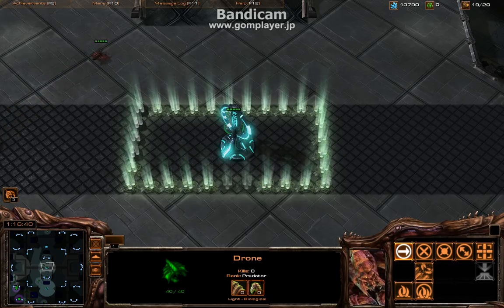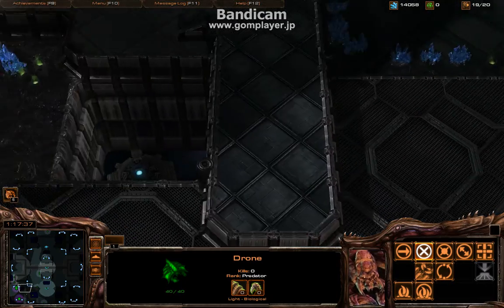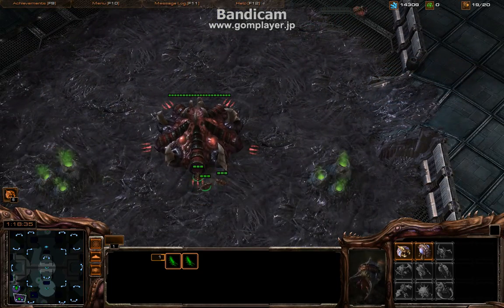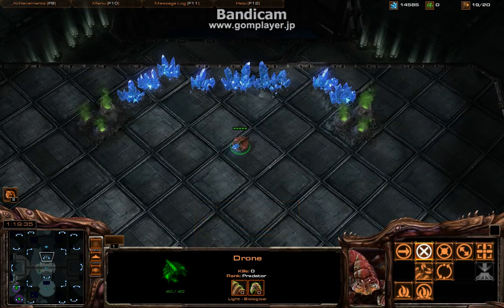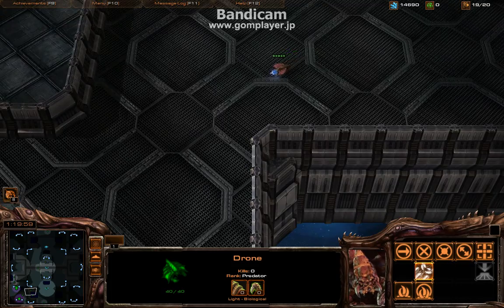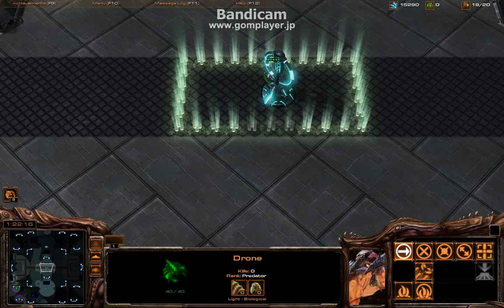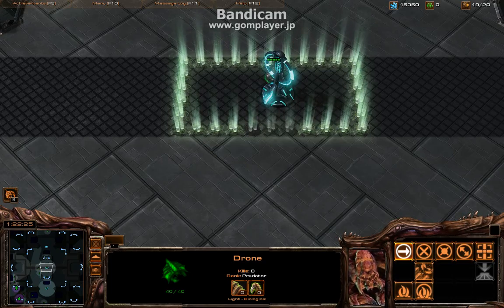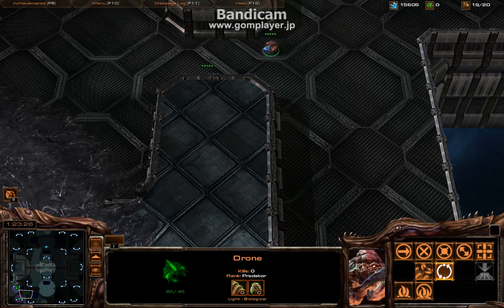Hollow Starcraft 2 Melee Map part 3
Starcraft 2 map developed by Myrmonden 1v1. 2v2 or FFA map. On this map each player has a backdoor expansion. Which is blocked of by Force fields.

And I managed to solve the AI pathing now, so they work great.

There is a close third, however it is really hard to defend. The map is very big in the middle, and there are 3 watch towers to gain map vision.

The map has a lot of differention between high-medium and low ground (I am also pleased with the lighting).

The main is basically weak to most early cheeses, reaper canon rush etc. However it is pretty easy to defend front attacks until they gain massive units.

The middle bases do not offer gold or high vespene gas as they are not as hard to defend as other middle expansion on other map, e.g Antiaga shipyard